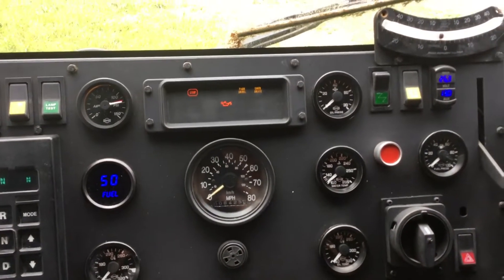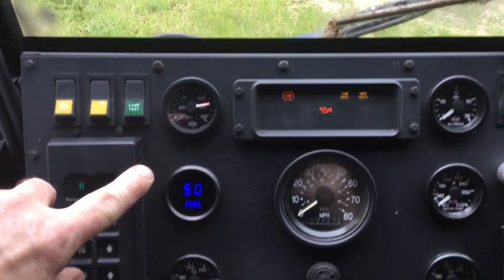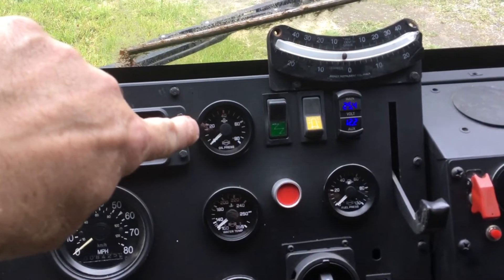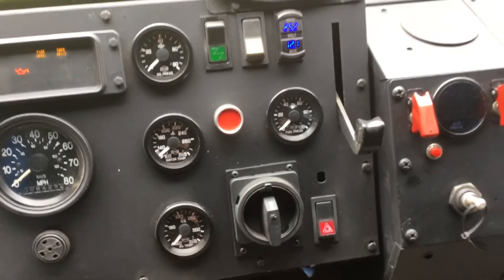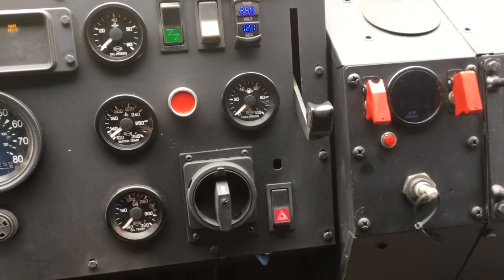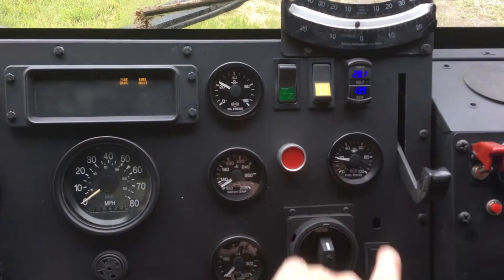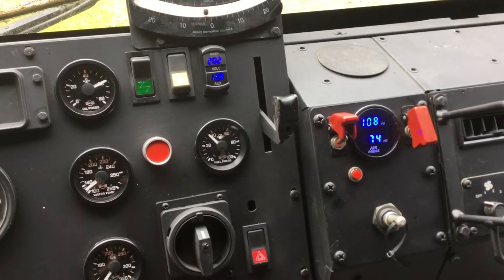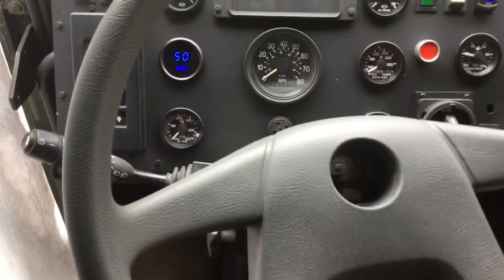LMTV New gauge walk-thru.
I redid my LMTV instrument panel, changing some locations and adding some gauges.